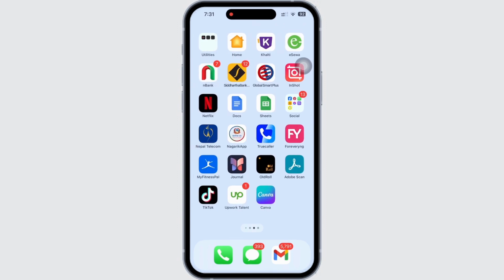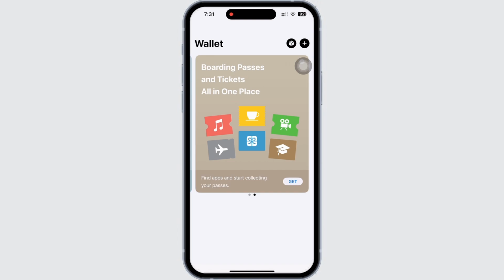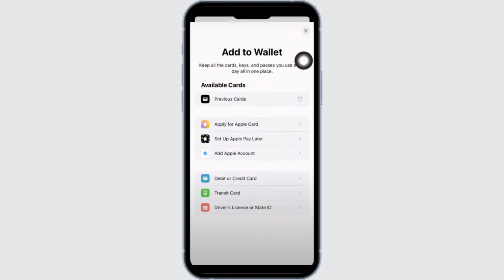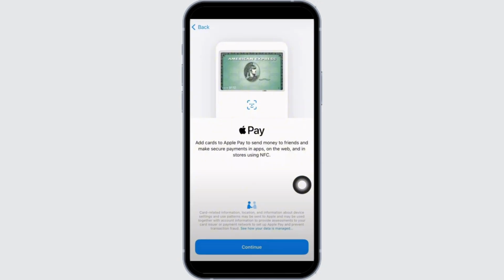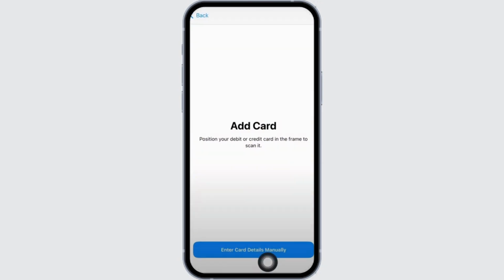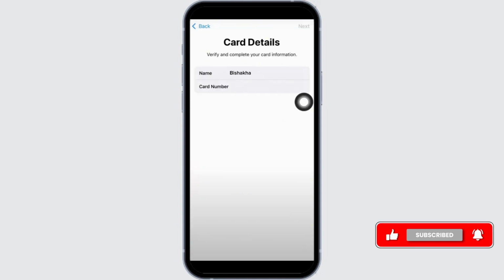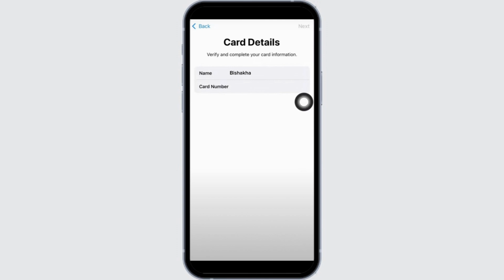How to Add Credit One Card to Apple Wallet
How to Add Credit One Card to Apple Wallet in 2024! Want to use your Credit One card with Apple Pay for seamless transactions? This video will guide you through the steps on how to add your Credit One card to Apple Wallet quickly and easily. Whether you're asking, "How do I link my Credit One card to Apple Wallet?" or need help with the setup process, this tutorial has you covered. Learn how to add your Credit One card to Apple Wallet and start making secure, contactless payments. Watch now to see how you can add your Credit One card to Apple Wallet today!

Timestamps:

00:00 How to Add Credit One Card to Apple Wallet
00:10 How Do I Link My Credit One Card to Apple Wallet?